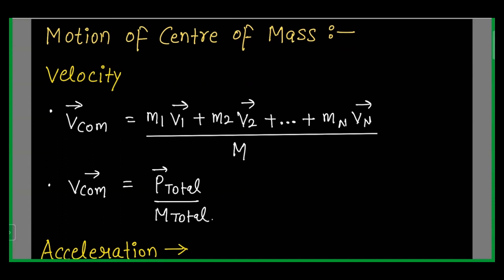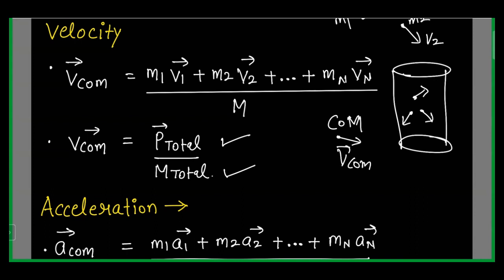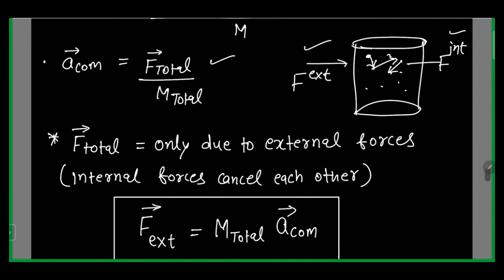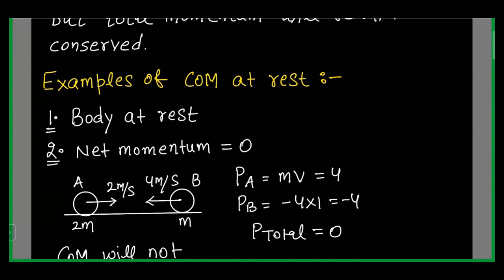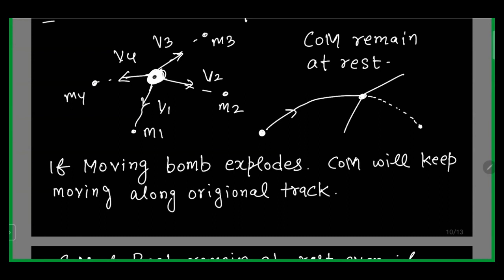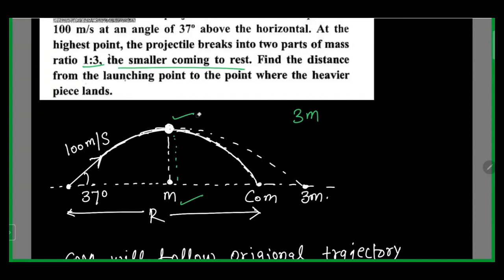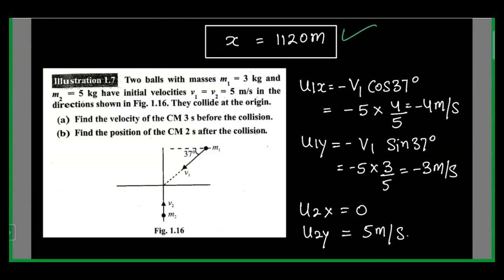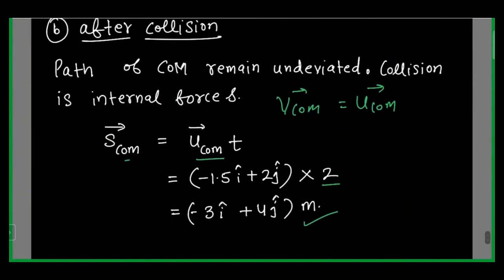Centre of Mass-2| Foundation Physics| CSIR NET|GATE|JEST|TIFR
In this lecture- Aaryan Sir discussed about ;Centre of Mass-2
Centre of Mass-2  is very important part of physics.
Topics Covered in the session are:
1.Motion of Centre of Mass
2.Velocity and acceleration of COM
3. Examples